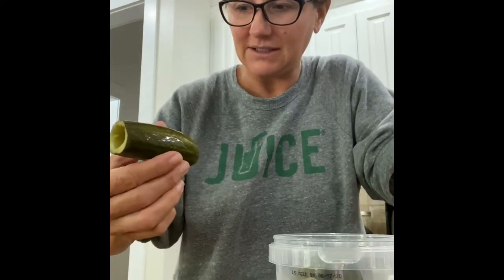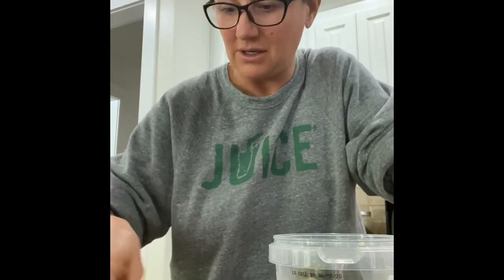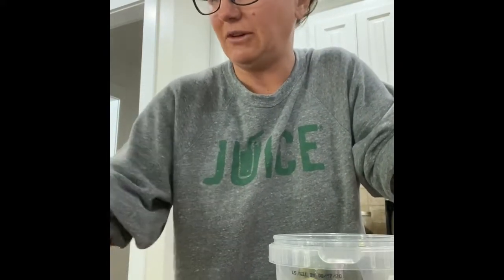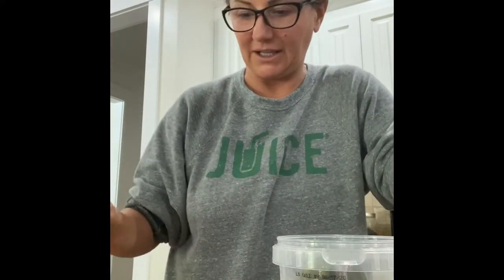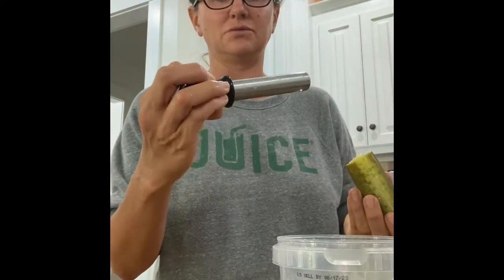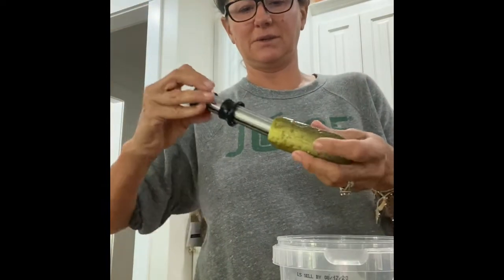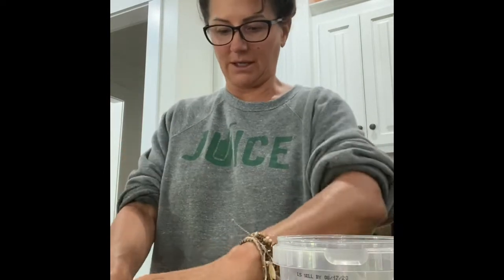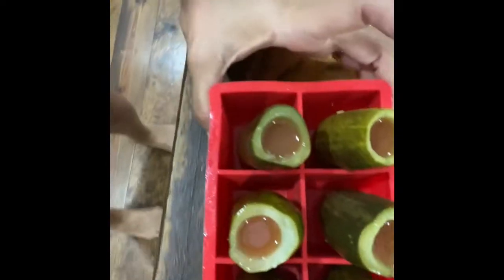Bloody Party Pickles